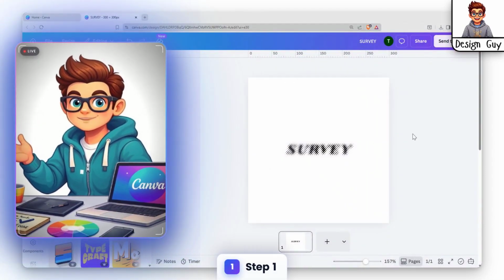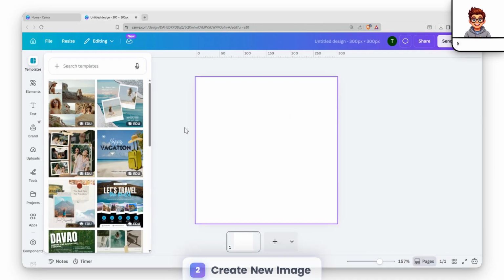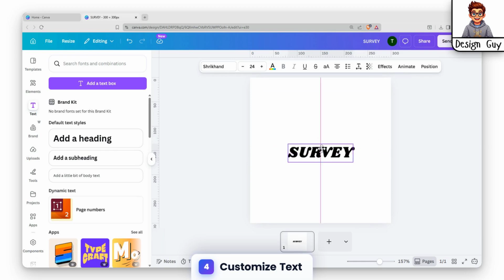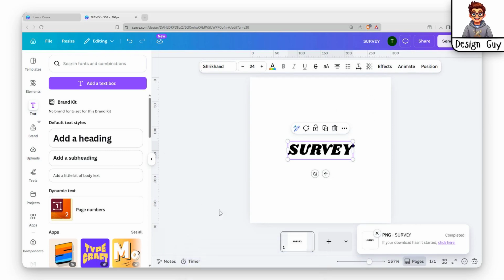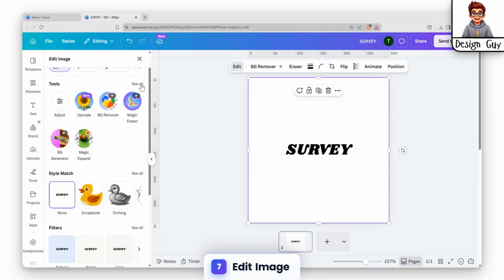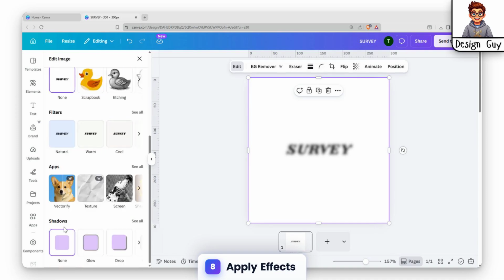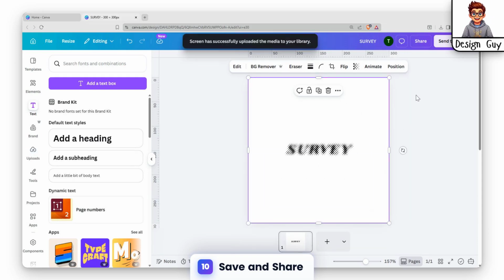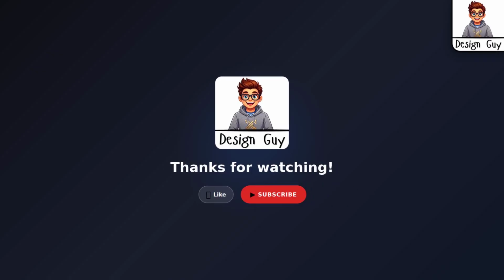How to Create Halftone Text in Canva [2026] [Full Guide]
Learn how to create stunning halftone text effects in Canva with this comprehensive guide. Whether you're designing logos, posters, or social media graphics, mastering the halftone text effect adds a unique retro and artistic touch to your projects. This tutorial walks you through creating halftone-style text using Canva's tools, from setting up your canvas to applying advanced image effects.

In this video, we cover essential Canva techniques such as customizing text fonts, adjusting image size for high-quality output, utilizing the Edit and Effects menu, and finally saving and sharing your captivating halftone designs. By following these easy steps, you can elevate your graphic design skills and create eye-catching visuals with minimal effort.

What you'll learn:
- How to set up a custom-sized 300x300 pixel canvas in Canva
- Adding and customizing text with different fonts
- Applying inverse and cool image effects to achieve a halftone look
- Using Canva’s Apps menu to split views and multitask efficiently
- Exporting high-quality PNG or PDF files for printing or sharing

Step-by-step process:
- Create a new design with 300x300 dimensions
- Add and customize your text
- Download initial image in PNG for high quality
- Replace and adjust text placement
- Apply inverse and cool image effects with intensity controls
- Use the Screen app to split views for better workflow
- Save, share, and export your final halftone text design

Ready to transform your Canva designs with halftone text? What projects are you planning to enhance with these effects? Share your ideas in the comments below!